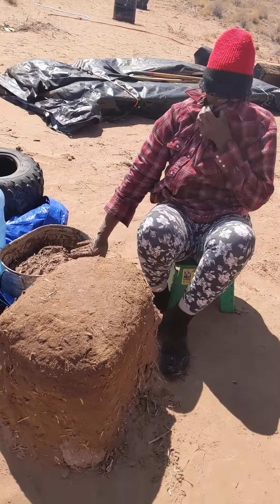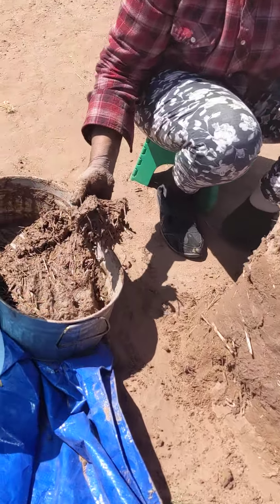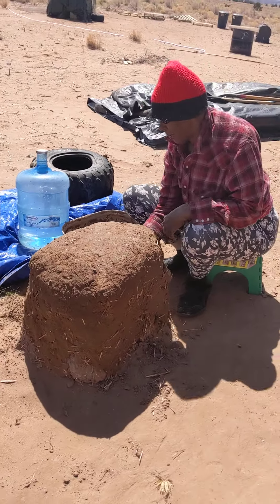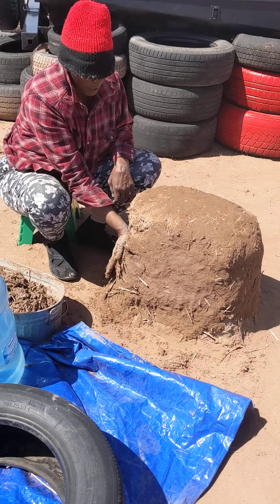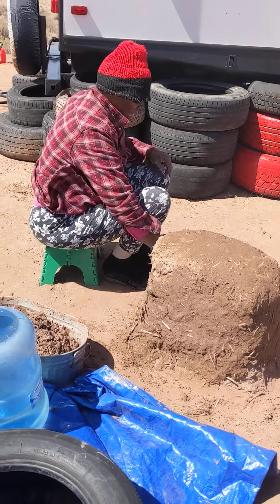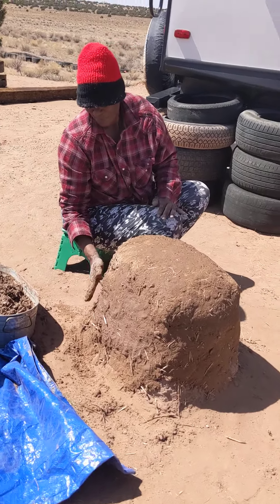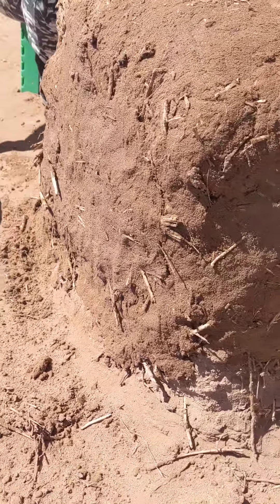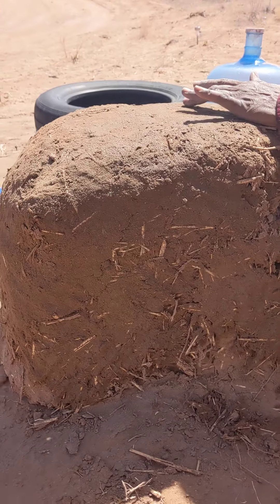Earth Stool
Decided to try my hand at building earth bag stool out of sandbags. Wind is super high. Video audio not the best. You get the idea, right?